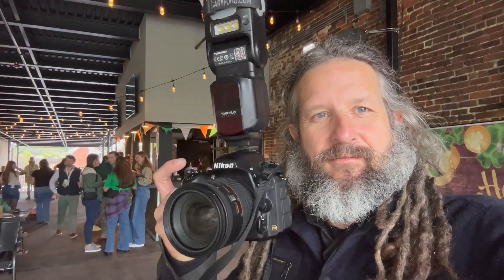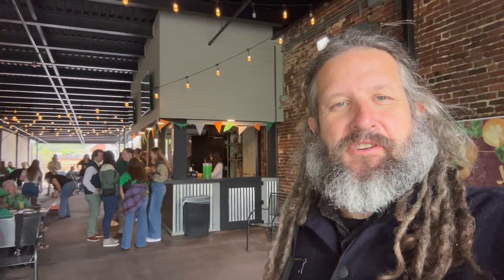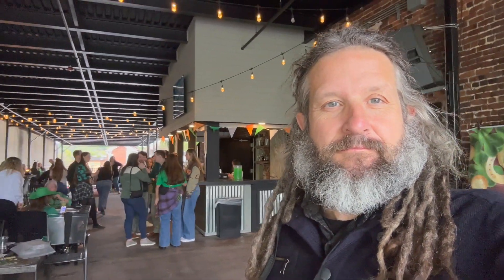An Update on the Tin Type process. Some good. Some not so good.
I've been learning each time I do a session of plates. And man, this Tin type will make you humble. I got one great plate and then the rest weren't as expected.